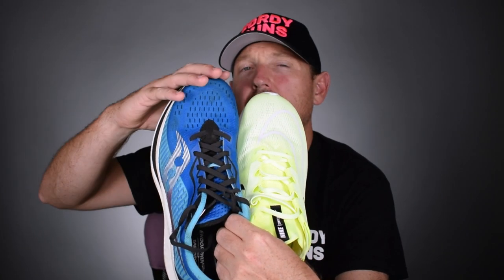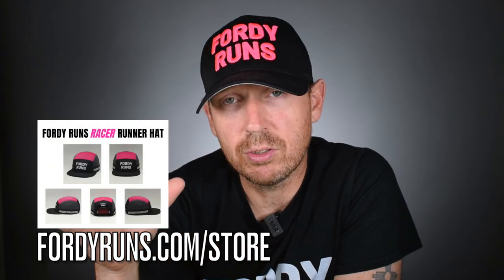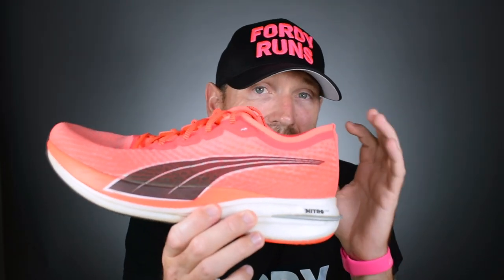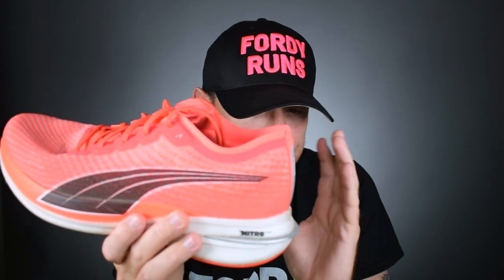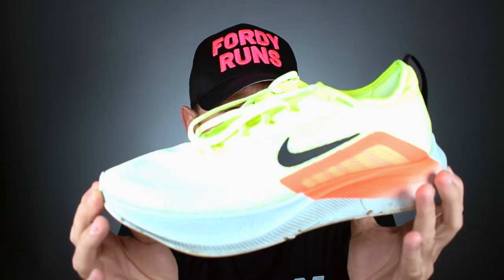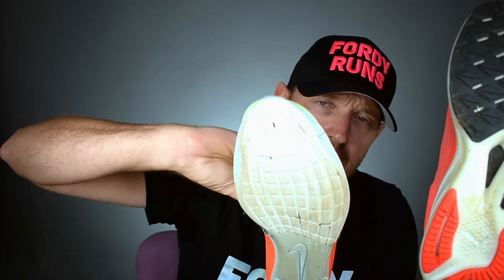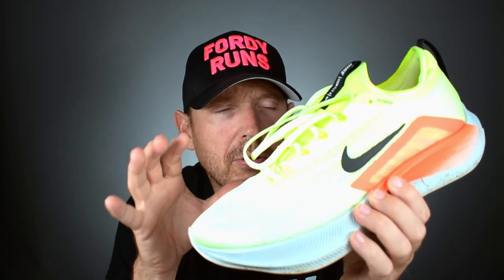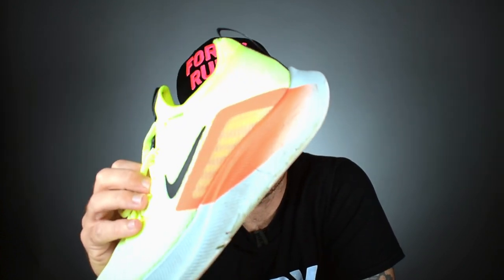Nike Zoom Fly 4 Vs Saucony Endorphin Speed 2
Nike Zoom Fly 4 Vs Saucony Endorphin Speed 2! Which is the best running shoe 2021? Both these training and competition running shoes feature carbon plates and TPU plates and are designed for training and races!

TO DO'S!